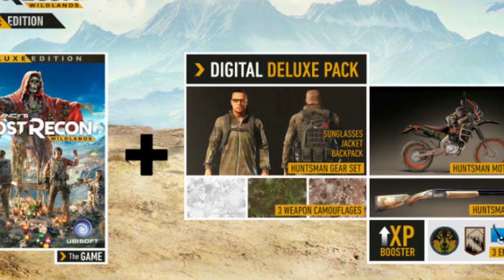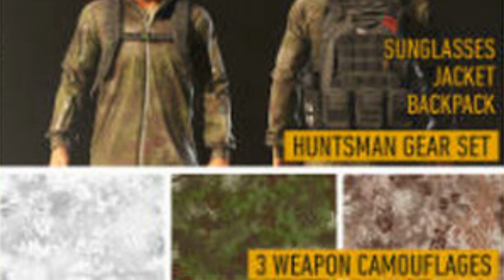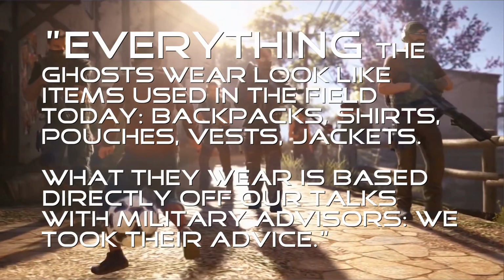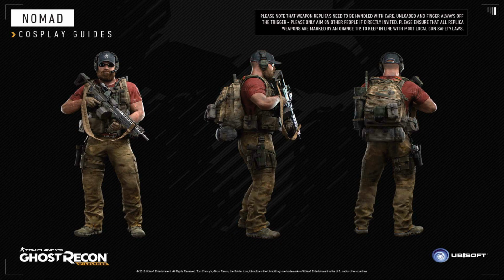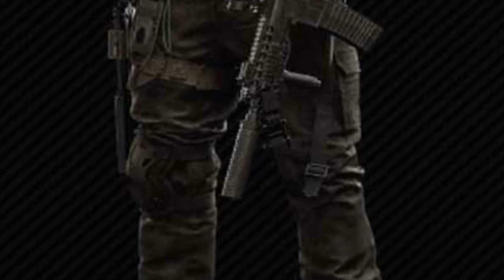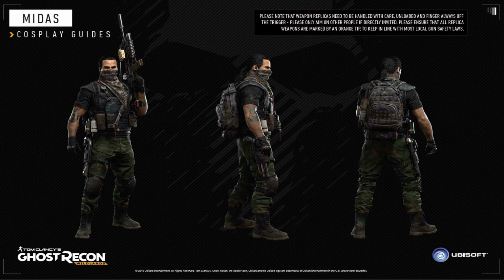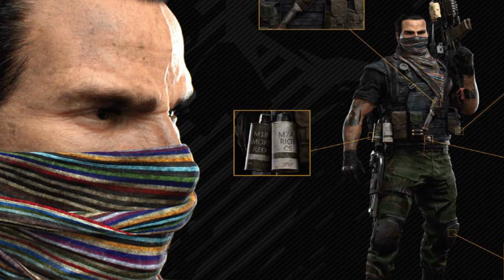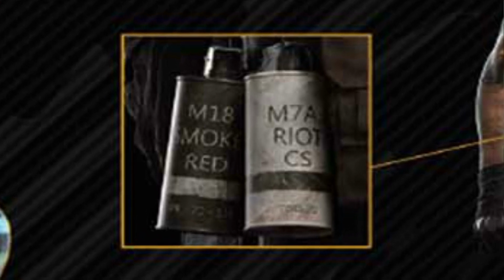Ghost Recon Wildlands All Character CREATION & Character CUSTOMIZATION - Clothes & Gear in Wildlands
David and Matt take a look at the latest Ghost Recon Wildlands News, including character creation, character customization, clothing customization, gear customization and weapon customization in Ghost Recon Wildlands!

First up we have the players physical customization, and lets first of drop some big news that female character are almost a certainty to be in the game, from what I remember from the stream I haven’t seen this officially confirmed, but since E3 and the player demos, the confirmation of both male and female is more likely than not. After choosing your gender you will then be asked to customise your character face, we know this as we were told during a dev diary that we will have “Lots of opportunity to change your physical makeup” this could be in depth like editing your hair, facial hair eyes, nose, mouth and ears, or it could be as basic as the division which was like hair, skin tone and eye colour plus a generic face, and wasn’t that great if I’m being honest, what we are sure of is the ability to add things like scaring, camouflage paint, piercings and tattoos, based on the characters from the trailers.

Next we’ll discuss cosmetic clothing and for this we have lots of information given to us by the character specialist of the ghost recon development team. It was said that “Everything the Ghosts wear looks like items used in the field today: backpacks, shirts, pouches, vests, jackets, etc. What they wear is based directly off our talks with military advisors: we took their advice. To gain authenticity in the clothing designs, developers also had discussions with brands such as Camelback, First Spear, High Speed gear, Oakley, Tactical Tailor, and Under Armour whose military products are designed to resist to the harshest conditions. But it’s also important that as Ghosts, we must wear not only military equipment, but also civilian clothing, to maintain our hidden identity and not stick out.

So for clothing well start from the head down. Up first you’ll have the ability to choose between different head gear, comparing to another recent game tom Clancy’s the division, we will most likely see all sorts of hats for all terrain like caps for the dessert, and beanies for the snow, perhaps helmets, balaclavas, bandanas, and also gear for communication like the full on headset or the Bluetooth headset we see on the default ghosts. As seen with the deluxe edition, there will be a choice in sunglasses, and as the default ghosts are pictured with scarfs and such, we can expect them too, again these were available in the division and worked very nicely.

Moving on to the torso now and I’m sure we’ll be seeing more of the layering system we had in the division, with the ability to where some sort of vest, shirt or long sleeved t-shirt before adding jackets, hoodies, body warmers or potentially things like gloves, of course all of this should come with certain camouflages meant for their suited terrain. We also can’t forget about body armour which will most likely NOT be cosmetic and add to your overall health, whether body armour is customizable in terms of colour or can be upgraded we are yet to know but as soon as we get our hands on the game or a beta well be re-doing this video with all the hard facts. On top of all of this we also have backpacks and rucksacks, most games these days offer an upgrade system, whereby unlocking larger bags means being able to carry more ammo or other equipment, I’m sure we’ll be seeing something like this as well as several designs to choose from.

In terms of the characters legs we can assume the basic stuff will be in the game like jeans, chinos, and perhaps shorts for the really hot environments, legs are pretty basic in terms of customization as are shoes, mainly only altering the colour and style of the clothing. However we can expect knee pads to feature in the game, we can see that Midas, holt and weaver are all wearing them here.